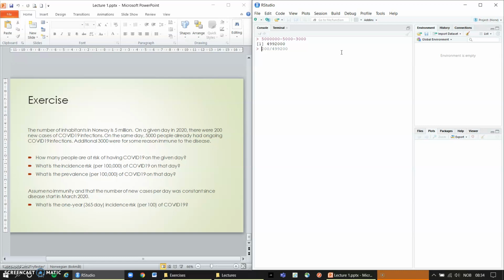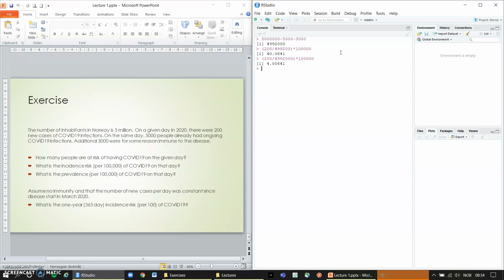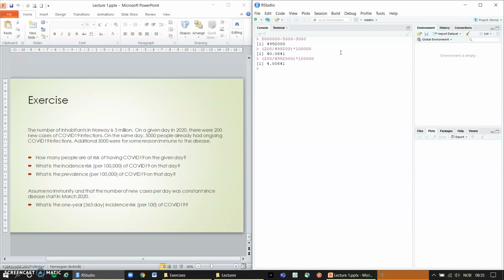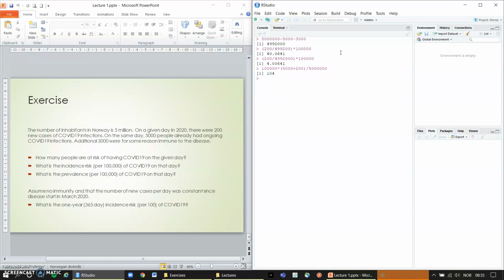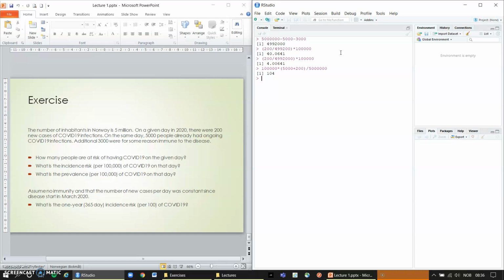Solution ex1 part 2